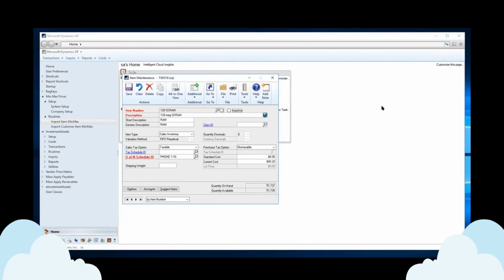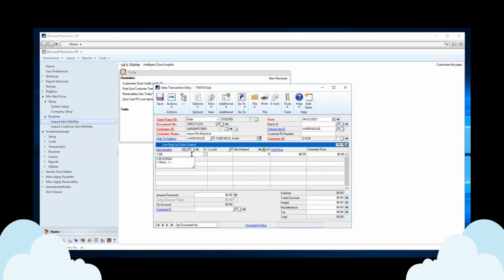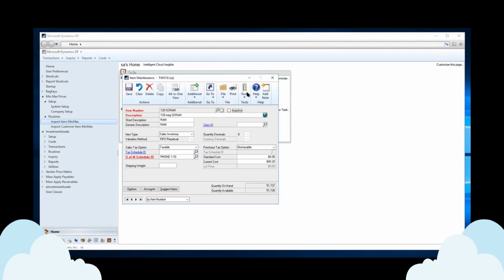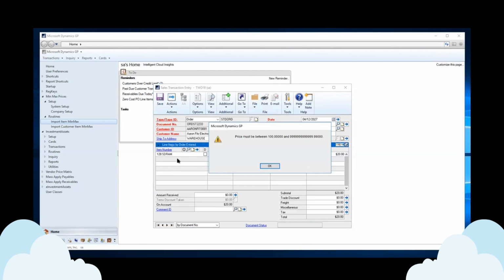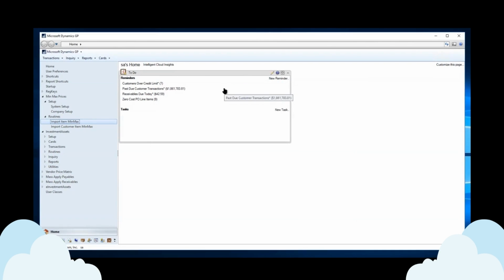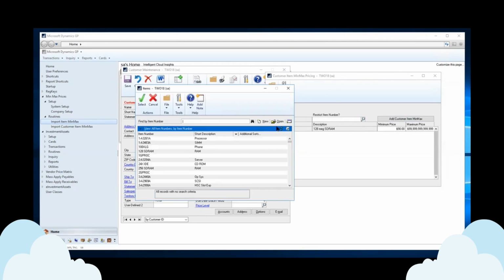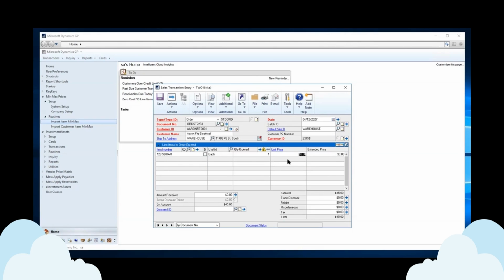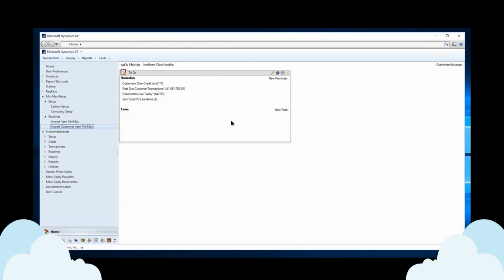Min Max Pricing for Dynamics GP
No more stressing about salespeople underselling your products! Min Max Pricing for Dynamics GP allows you to define Min and Max prices at both the item level and the customer/item level, ensuring that regardless of who’s entering the sales order, your products are sold within a range of allowed prices.

Have a lot of products you where you want to restrict the values entered by sales people? All it takes is an Excel file! Import them at either the item level or the customer/item level and watch them update in the blink of an eye.

Need to override the price restrictions? Our password override feature will allow designated staff who have the password to be able to override in a fast and easy way that won’t hamper your sales momentum.